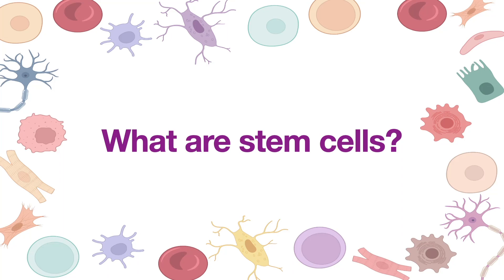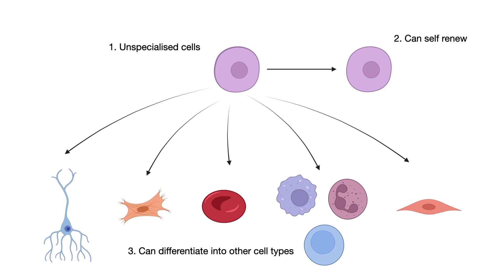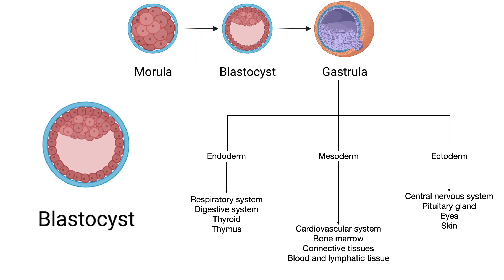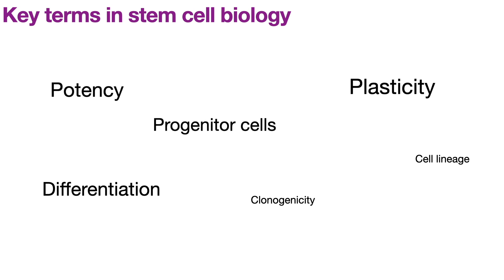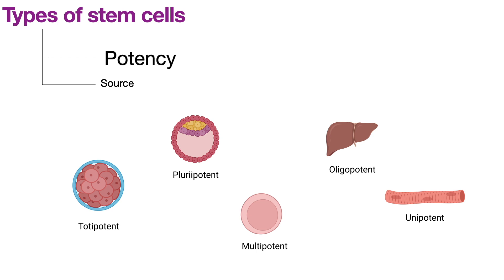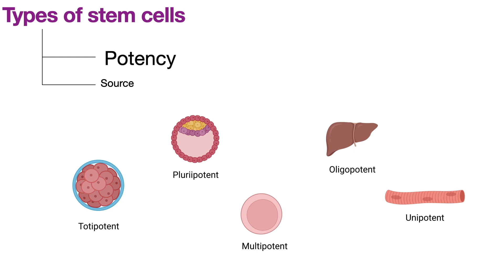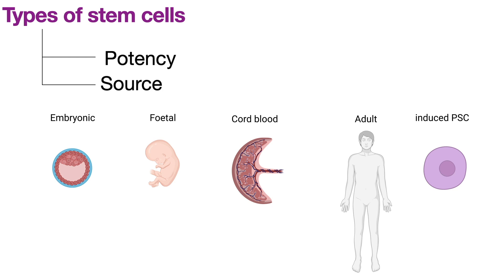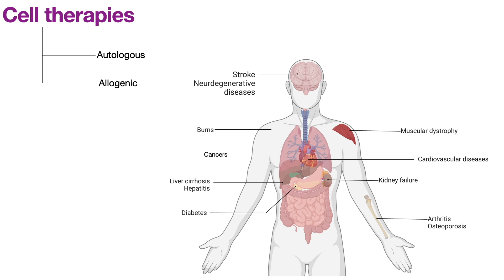Stem cells 101: Introduction to stem cells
An introductory video on stem cells for beginners. This is a part of a Stem Cells 101 series which will cover various aspects of stem cell biology starting from basics to genetics and application in the clinic for various diseases.

The channel will focus on stem cell biology, cancer biology and developmental biology.

Diagrams created with BioRender.com

Recommended readings:

1. Zakrzewski, W., Dobrzyński, M., Szymonowicz, M. et al. Stem cells: past, present, and future. Stem Cell Res Ther 10, 68 (2019).

2. Blau, H. M. and G. Q. Daley (2019). "Stem Cells in the Treatment of Disease." New England Journal of Medicine 380(18): 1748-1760.